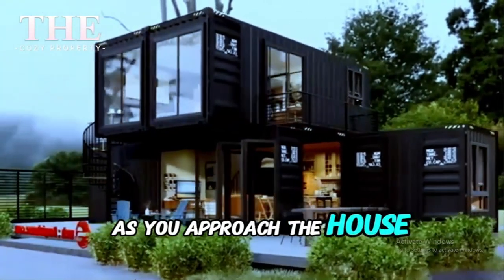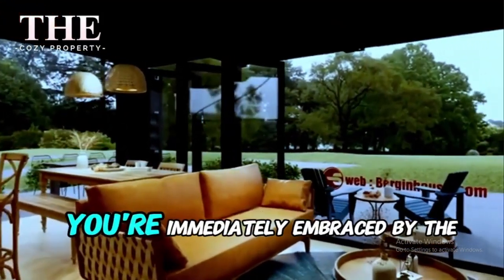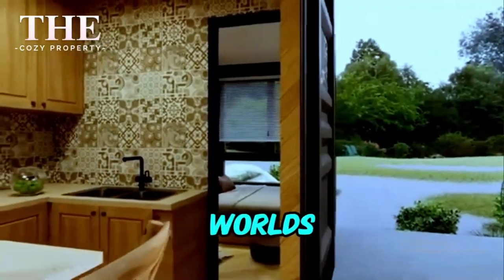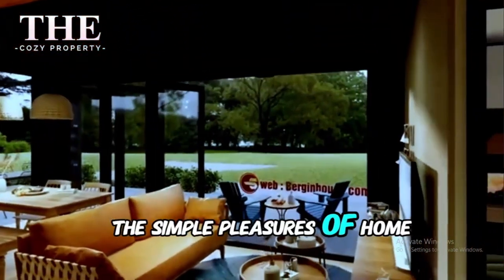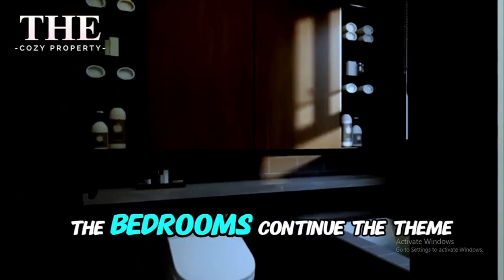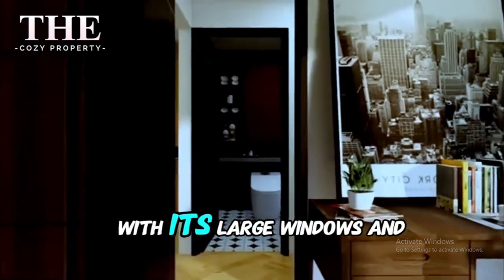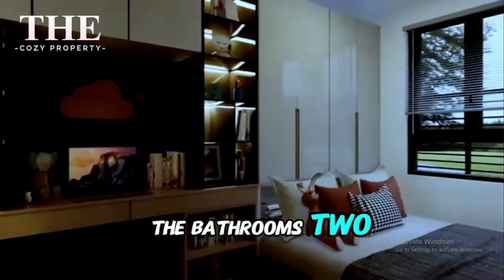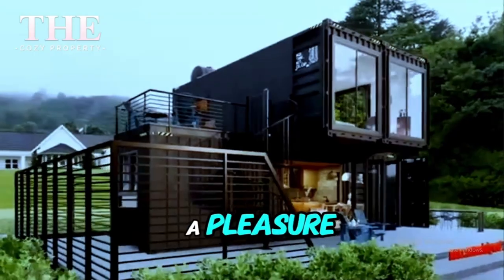Modern 2 storey Container House Totally In Love With This Cozy & Elegant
Imagine a home where modern design meets the warmth of natural wood, all within the sleek lines of a shipping container. This stunning 2-storey container house is a perfect blend of contemporary style and cozy comfort, offering a living space that is both innovative and inviting. From the moment you lay eyes on it, this house captivates with its unique architecture—a bold statement of what’s possible when creativity and practicality come together.